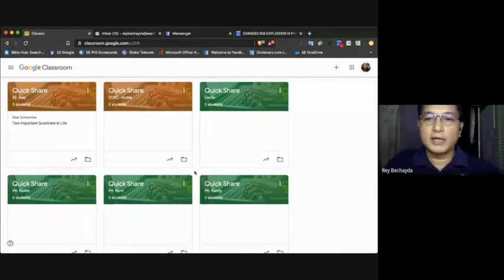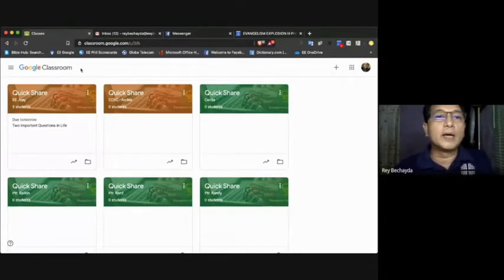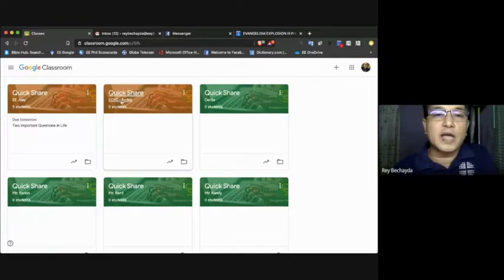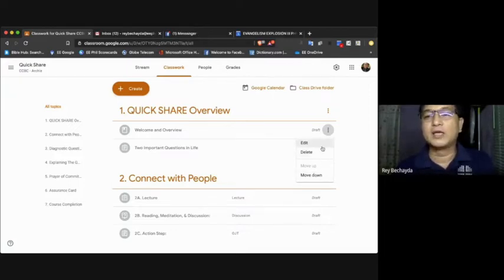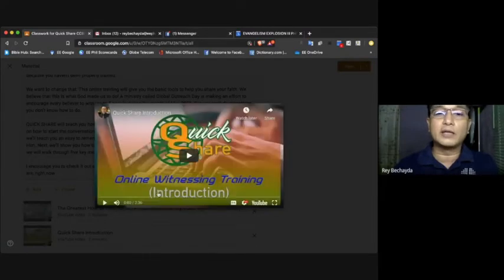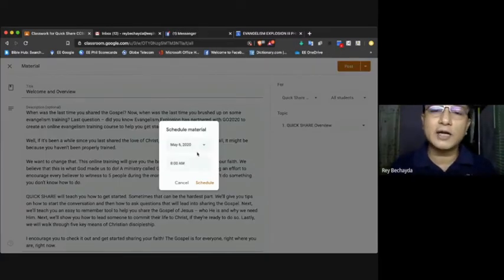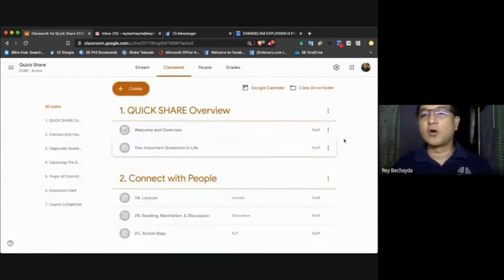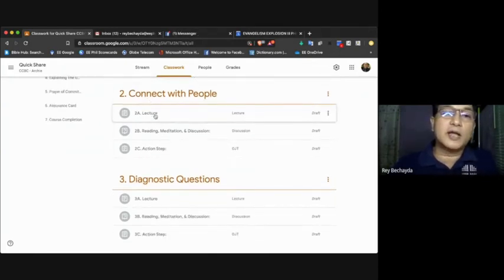Quick Share Orientation (English)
This is to guide the english speaking Quick Share implementors.